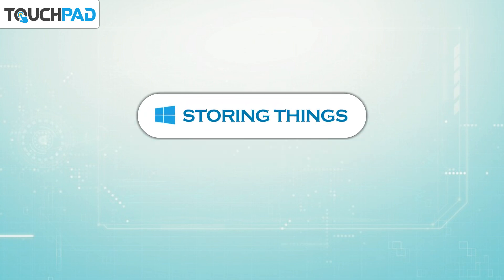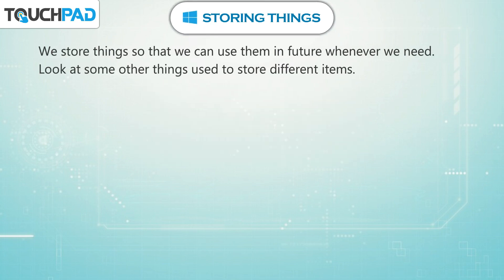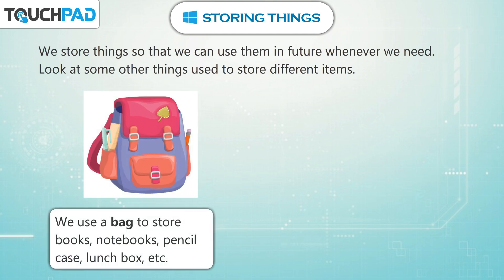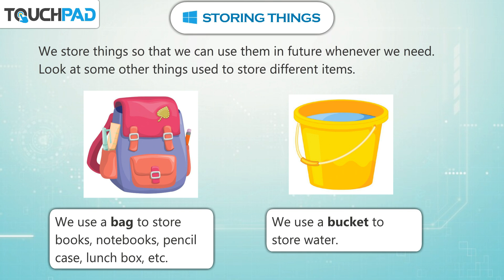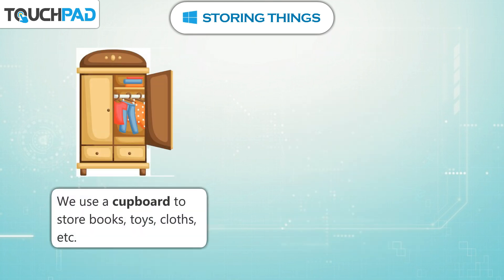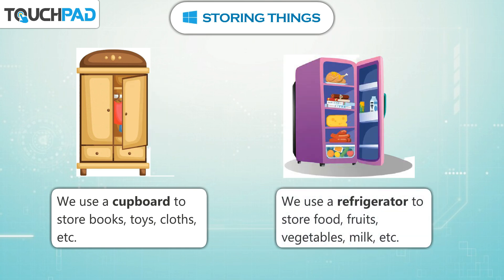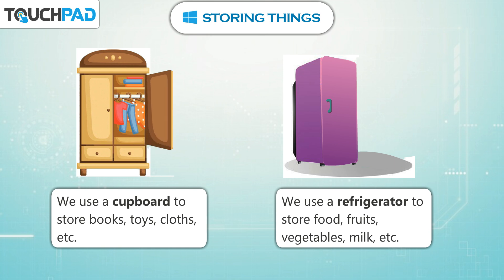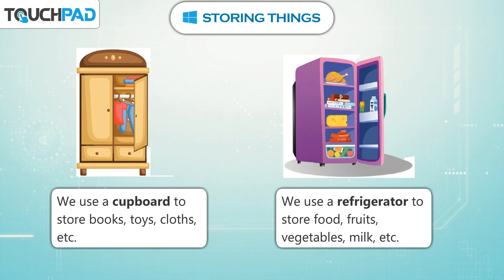𝐒𝐭𝐨𝐫𝐢𝐧𝐠 𝐓𝐡𝐢𝐧𝐠𝐬 |𝐂𝐡 𝟎𝟕|𝐢𝐏𝐥𝐮𝐬 𝐕𝐞𝐫𝟐.𝟎|𝐂𝐥𝐚𝐬𝐬 𝟎𝟏